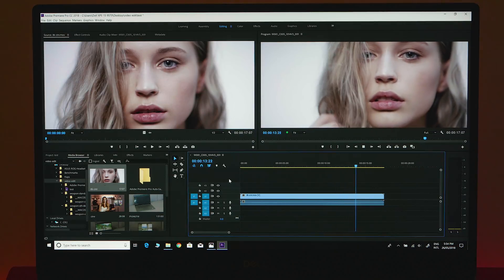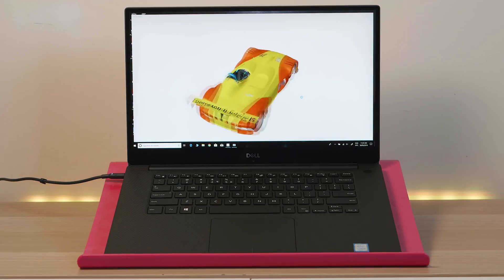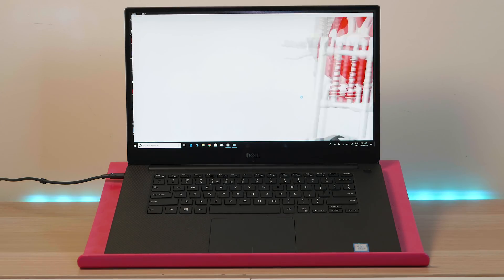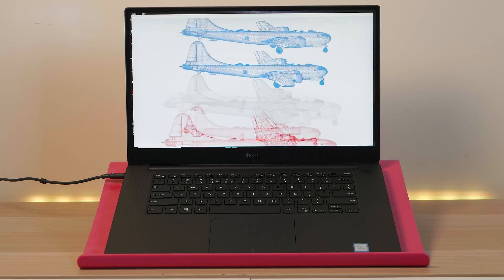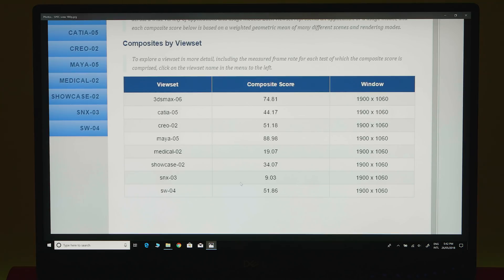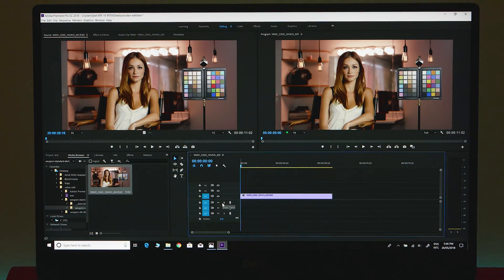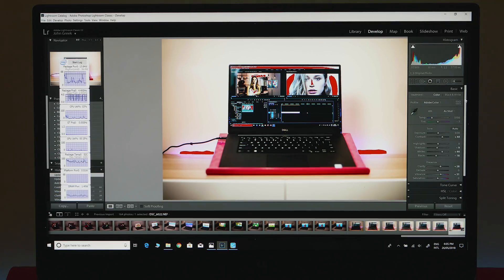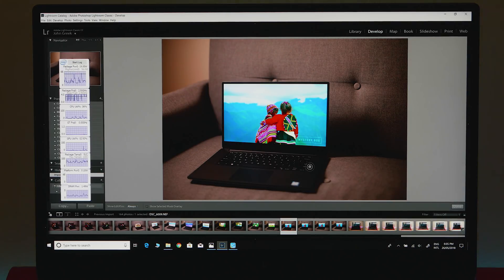Dell XPS 15 9570 Creators Review - Video Editing Photography and 3D - 2018 Coffee Lake 🔥🔥🔥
Dell XPS 15 9570 Creators Review - Video Editing Photography and 3D - 2018 Coffee Lake. Dell XPS 15 9570 Gaming Review - i9 GTX 1050 Ti 2018 Coffee lake - The best gaming 15" ultrabook? My Thoughts, Will it still be the best 15 laptop. Dell XPS 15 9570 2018 Model Max-Q, 8th Gen 6 cores, New Display, x4 TB3 .i9 8950HK Under Volting SpecView Benchmark

13" Laptops:
XPS 13

15" Laptops